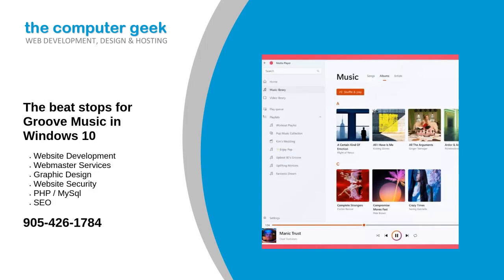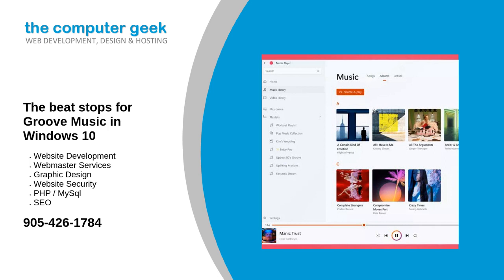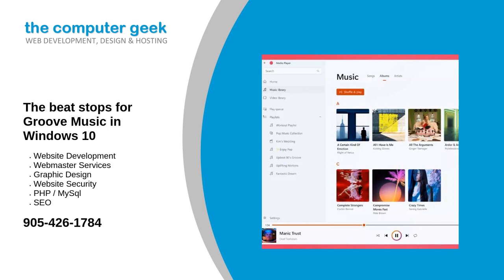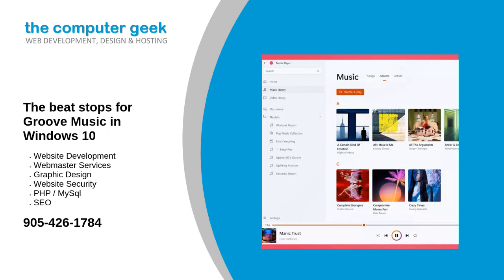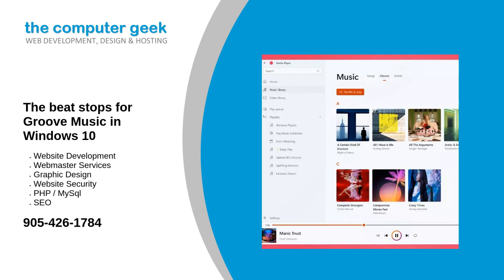The beat stops for Groove Music in Windows 10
In a new update for Windows 10 users, Groove Music will be replaced by the new Windows Media Player, keeping all of your music and playlists intact.